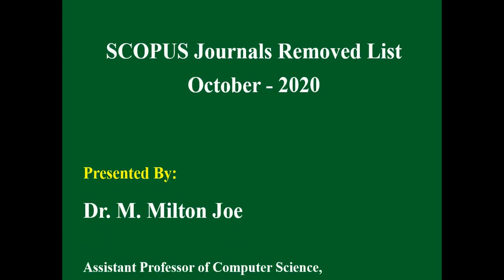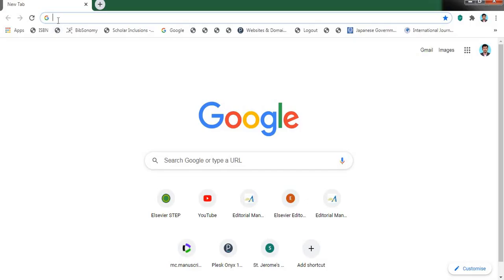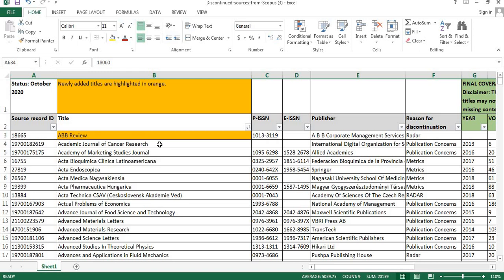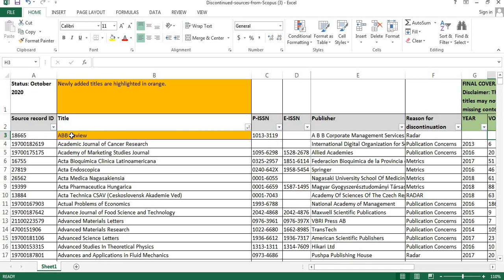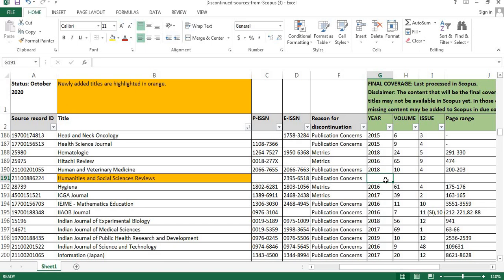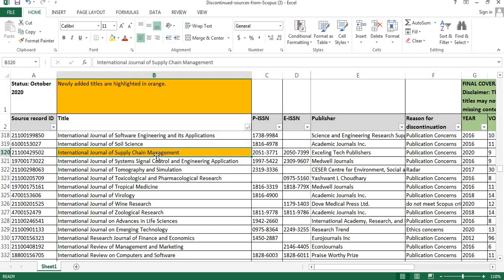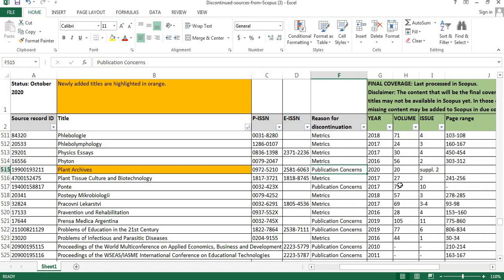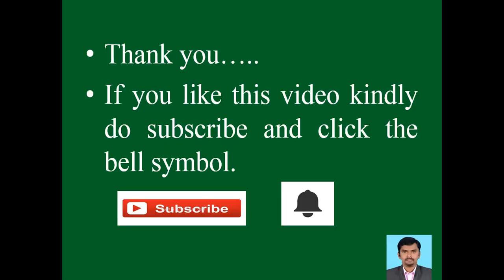SCOPUS Journals Removed List October 2020 | Milton Joe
Scopus has released Scopus removed journal list October 2020. Scopus announces removed or discontinued list often these days. Recently, Scopus has released Scopus removed or discontinued journal list October 2020. In the Scopus removed list October 2020, 8 journals are removed and added in the list. Total Scopus removed journals so far 634 and among them 8 journals are removed and added in the Scopus removed list October 2020. This video explains the list of Scopus removed journals in October 2020.